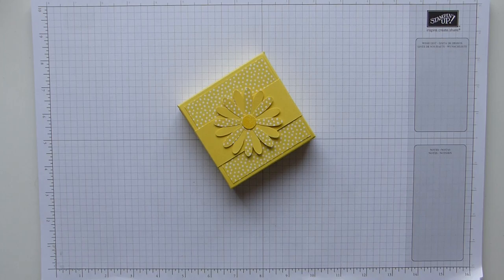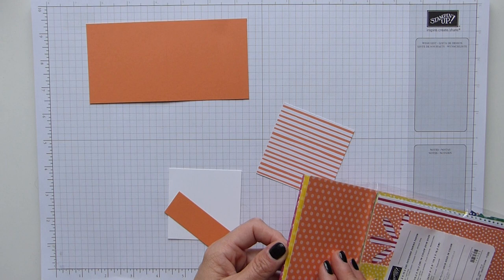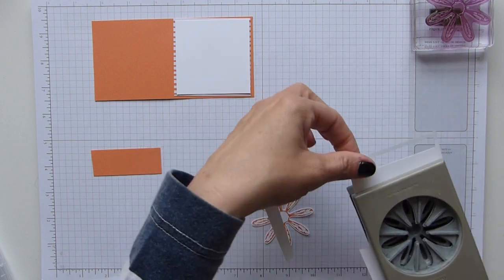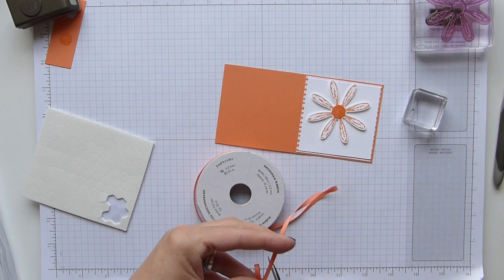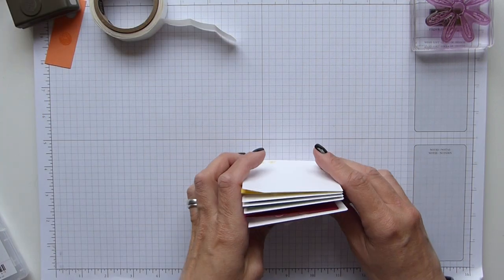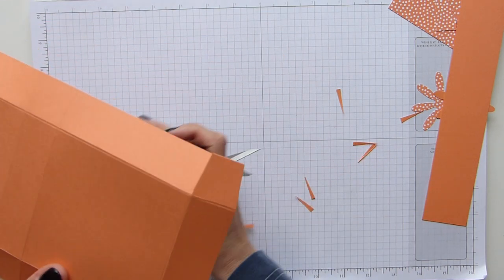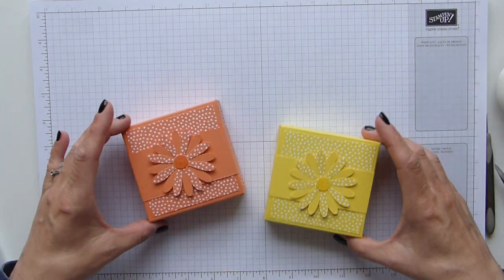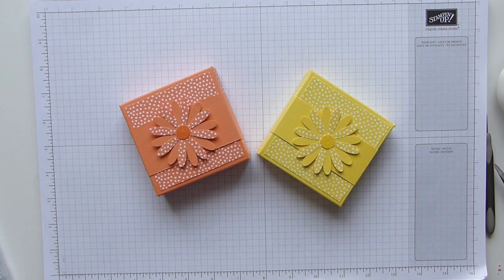In-Colour Box of Note Cards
A cute box that holds five 3"x3" cards and envelopes, all made using the New 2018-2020 In-Colours from Stampin' Up!